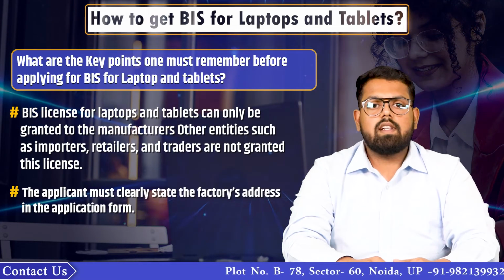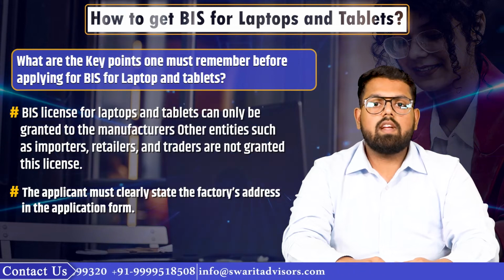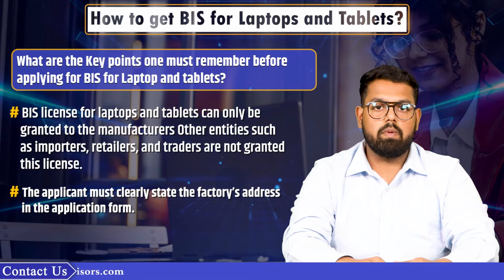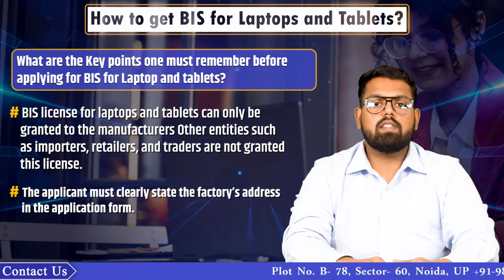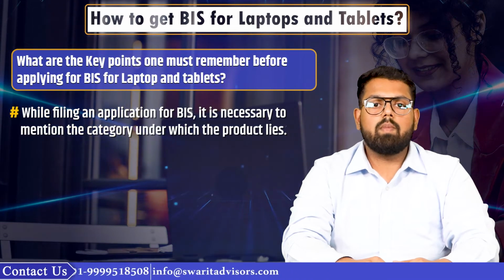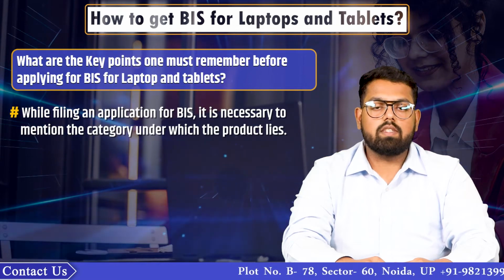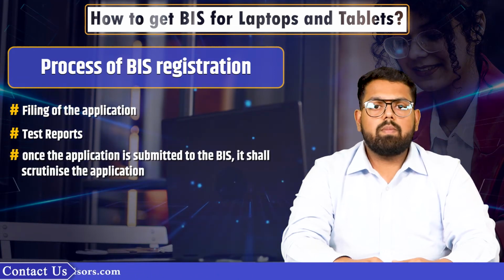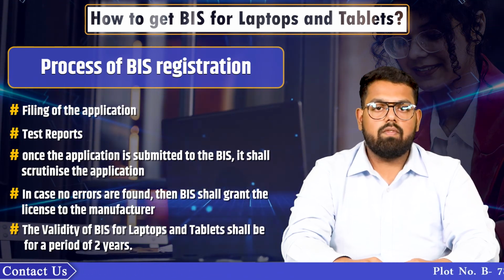How To Get BIS For Laptops and Tablets? | Procedure to get BIS Certification | Swarit Advisors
How to get BIS for Laptops and Tablets?
The Ministry of Electronics and Information technology introduced the BIS Compulsory registration scheme.
The scheme made it mandatory for the manufacturers to register their products before releasing them in the market. Under the Compulsory Registration Scheme (CRS) every manufacturer, whether foreign or domestic, must be registered for importing or selling electronic products in India.
 A total of 77 electronic products have been mentioned in the scheme. This includes audio video components, mobile phones/tablets, computer components, Bluetooth devices etc.
 If a manufacturer fails to comply with these norms, they shall be penalised for non-compliance under the BIS Act

What are the Key points one must remember before applying for BIS for Laptop and tablets
The BIS license for laptops and tablets can only be granted to the manufacturers. Other entities such as importers, retailers, and traders are not granted this license. If a foreign manufacturer wants to obtain this license, he can do so through an Authorised Indian Representative (AIR).
The applicant must clearly state the factory’s address in the application form. Once the license is granted for a particular site, it cannot be changed. if there is a change in the address of the manufacturing unit, then a fresh application for the license has to be made.
If there are multiple manufacturing units of the same equipment, then the entity must make a separate application for each address to the BIS.
While filing an application for BIS, it is necessary to mention the category under which the product lies. However, in some situations, the manufacturers require more than one license.
In cases of laptops and tablets, the manufacturer needs to have two registration, one for the device and the second for the adapter that shall be given with it.
The brand or the proprietor’s name is also essential to the application. If a manufacturer plans to make the same product for more than one brand, he has to get separate BIS CRS registration for both.

Documents required to obtain BIS for Laptops and Tablets
A completed CDF/CCL form
BIS application form
Business License of the unit- this must be translated into both English and the local language.
Manufacturer’s ISO certificate[1]
Letter of Authorisation
Trade Mark Certificate
Documents for Authorised Indian Representative (only required in the case of foreign manufacturers)
Id-proof and photographs of the Authorised Indian Representatives
The layout of the manufacturing unit
Lastly, The user manual of the product.

Process of BIS registration
Filing of the application: The manufacturer must ensure that the BIS application is duly filed and all the necessary documents are attached along with it.
Test Reports: The product has to be submitted to a BIS-certified lab for testing. The lab shall generate a test report, which should also be attached to the application.
once the application is submitted to the BIS, it shall scrutinise the application. If any discrepancies are found in the application, then the BIS shall ask the manufacturer to rectify those errors.
If in case no errors are found, then bis shall grant the license to the manufacturer. The license shall bear an eight-digit number.

The Validity of BIS for laptops and Tablets shall be for a period of 2 years. After this period, the manufacturer has to file for its renewal.

0:00 - Channel Intro
0:08 - Introduction
0:50 - key points
2:07 - Documents Required
2:27 - Documents for Authorised Indian Representative
2:40 - Process of BIS registration